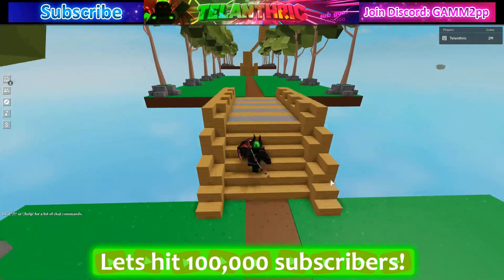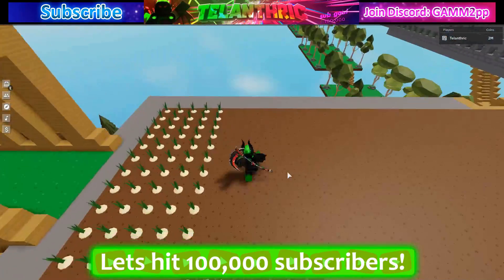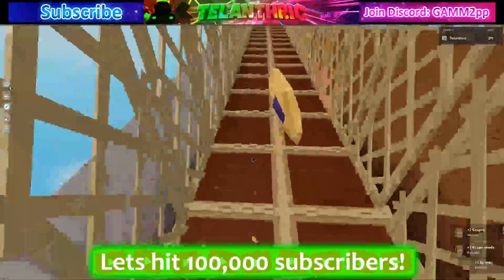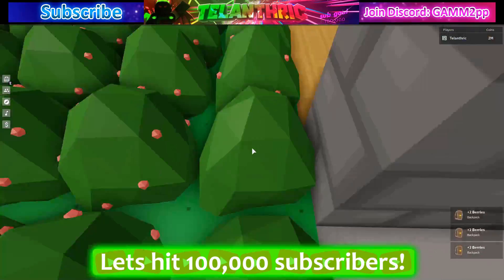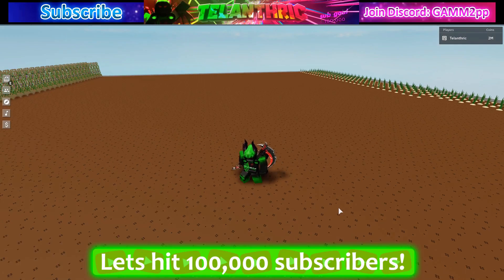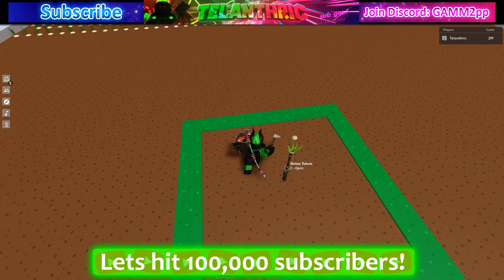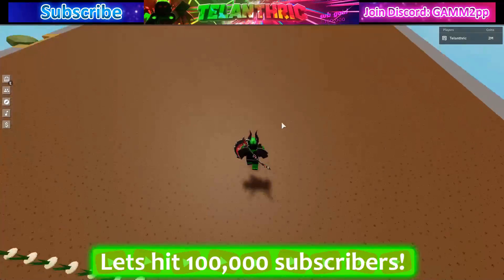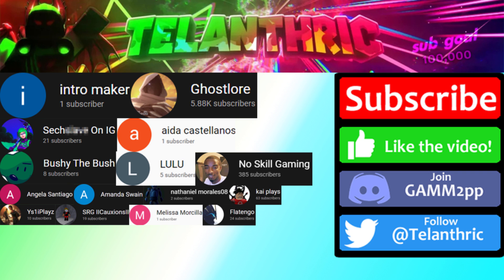🌴How to Farm FAST in Roblox Skyblock (Farming Guide) *MILLIONS OF COINS*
In this video, I show how to farm fast and get money fast from farming (I show how to setup a farm like mine which I've made millions of money from) This is a very good farming tutorial / guide and hopefully these tips helped you alot! good luck farming :)!

Join the Discords!
(Telanthric YT / Games - with skyblock chat channel)

Merch [4-8 R$]:
Try My NEW Game!